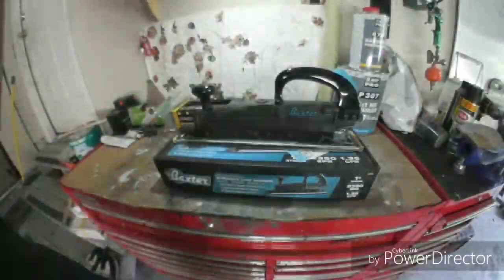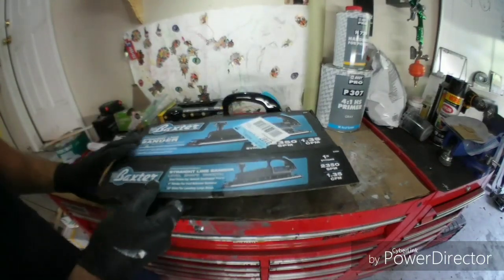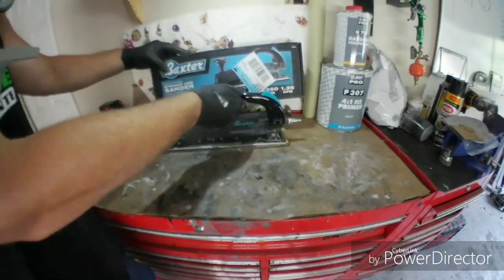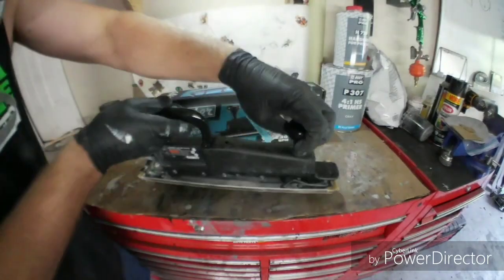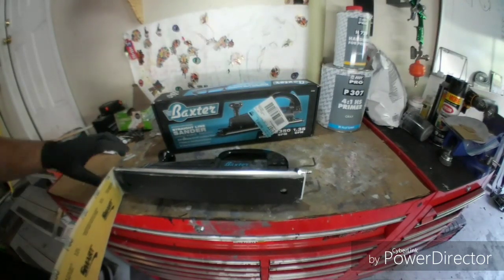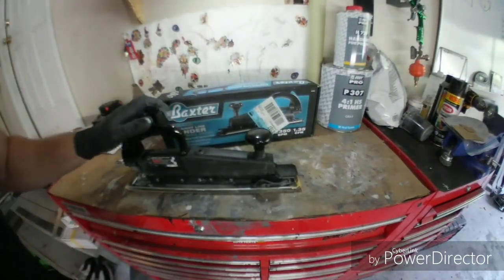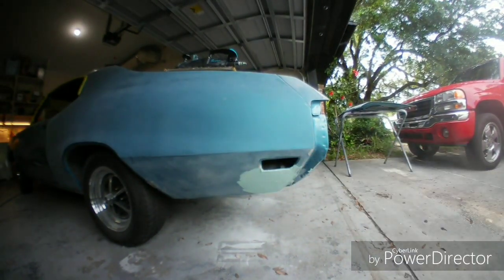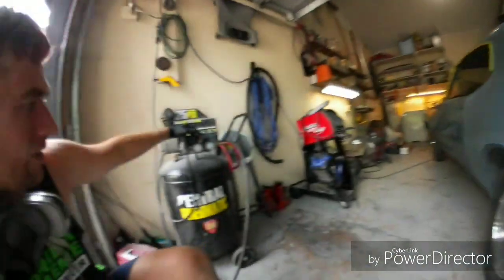Baxter Straight Line Sander Review Harbour Freight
This is a DIY review of this air sander in an auto ody application.